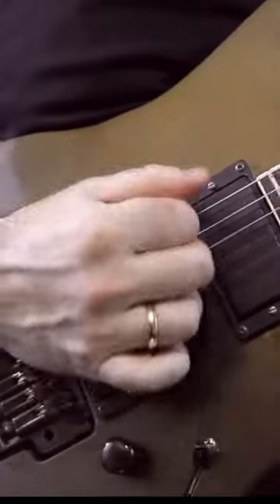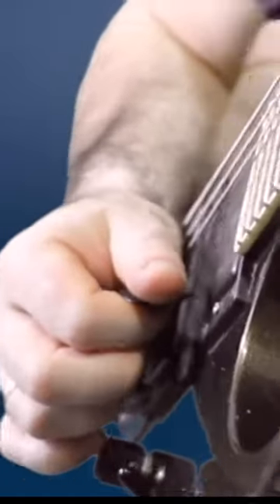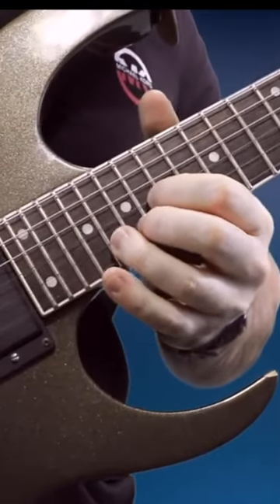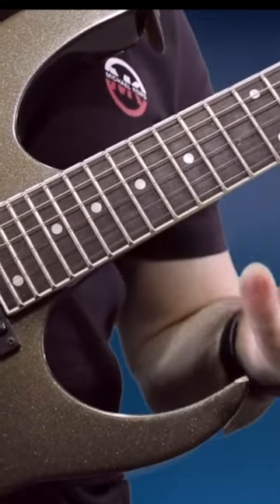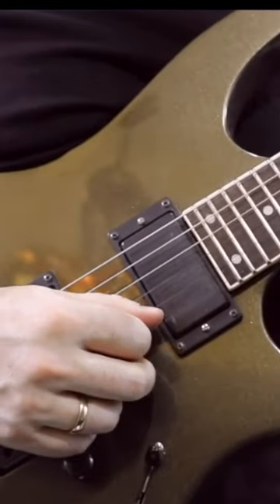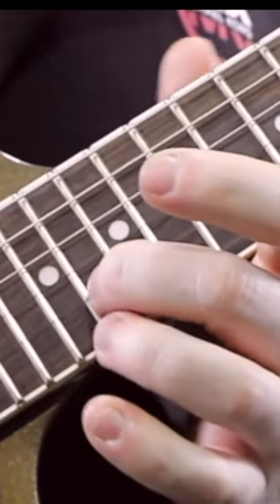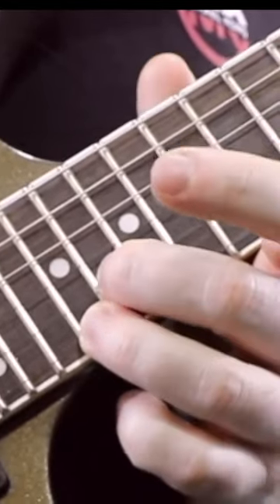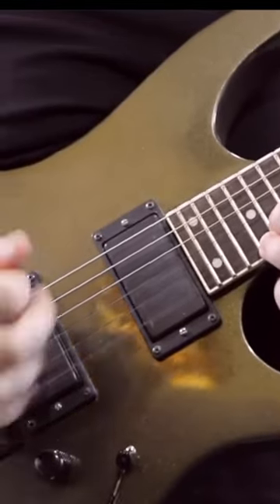If You Can Play These 2 Notes - You're A Pro